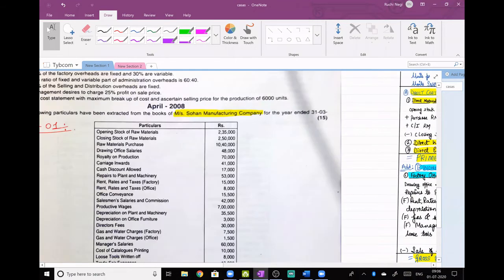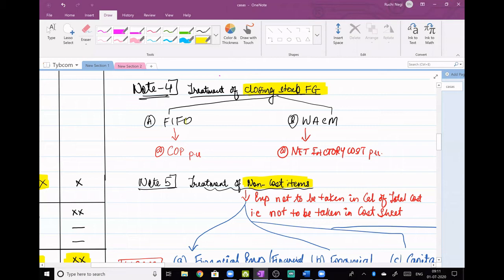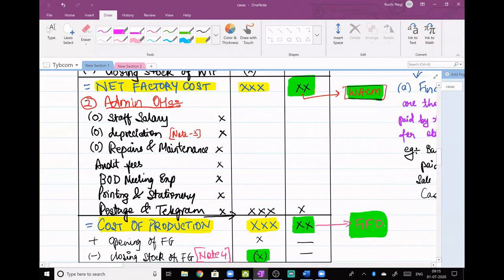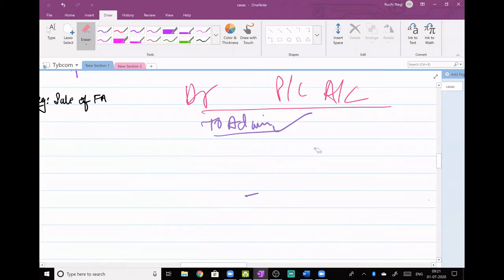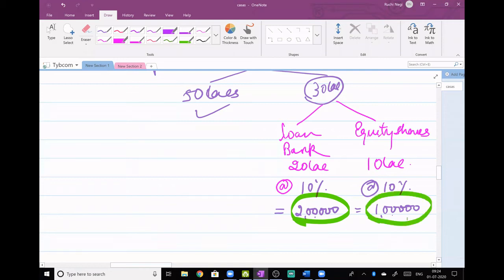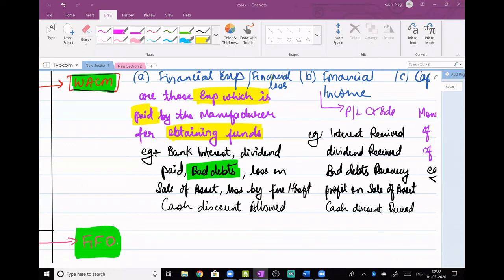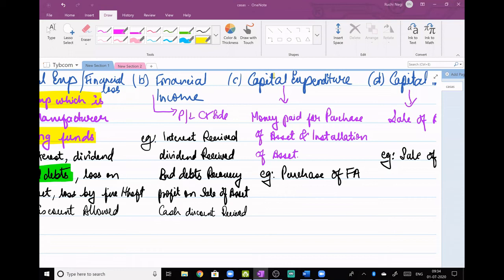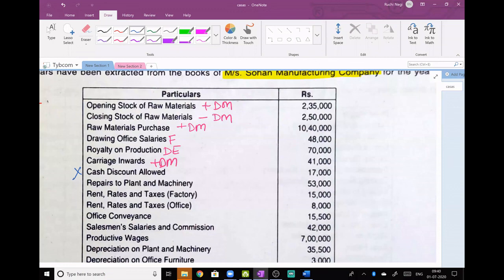|| LEC 8 || INTRODUCTION TO COST ACCOUNTING || SY BAF || SEM 3